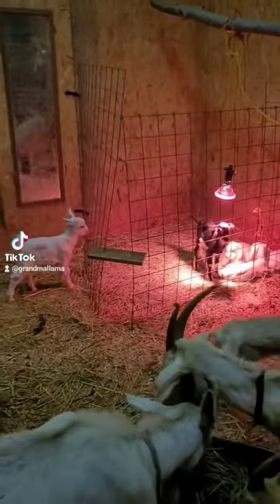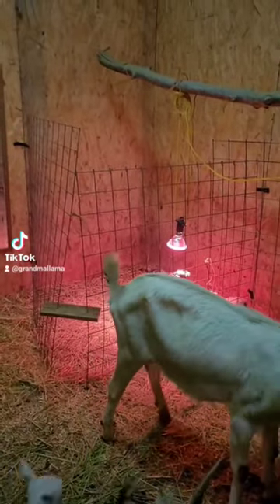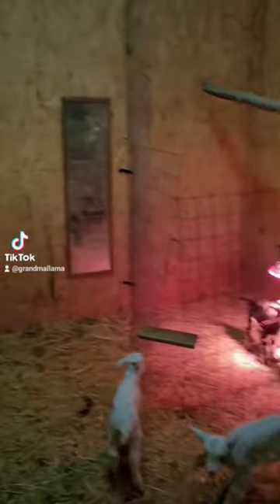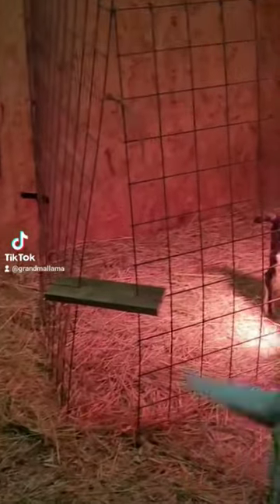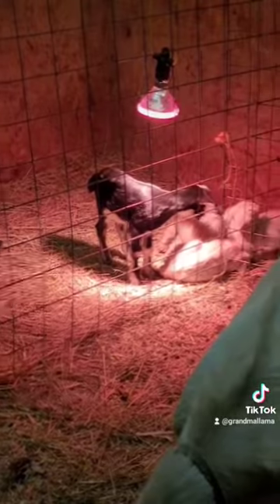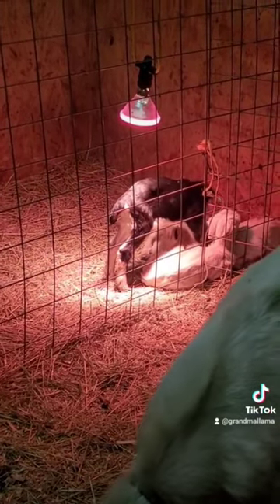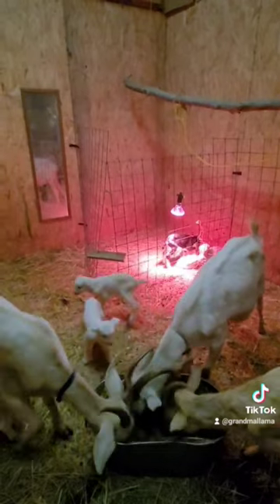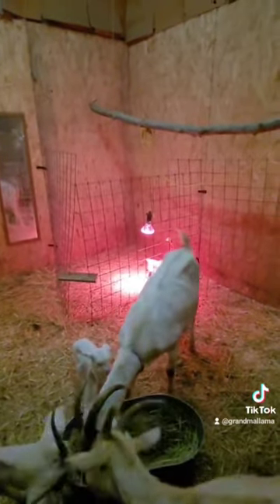Great new hack for my goat nursery dividers & creeper